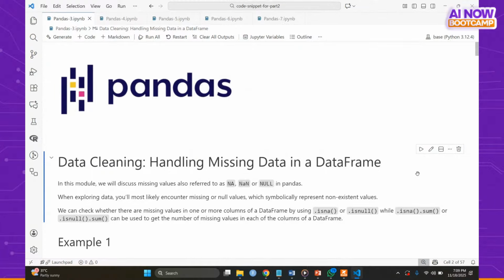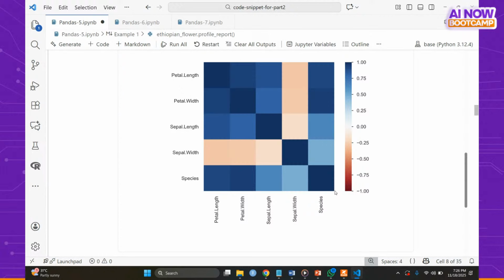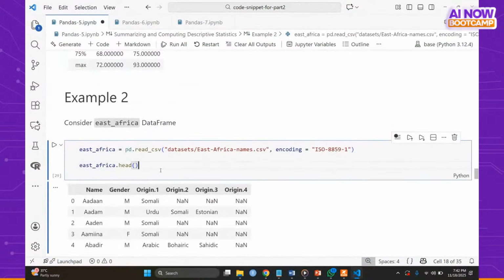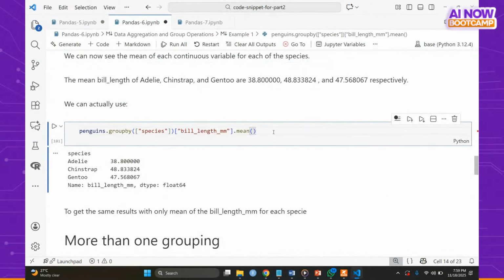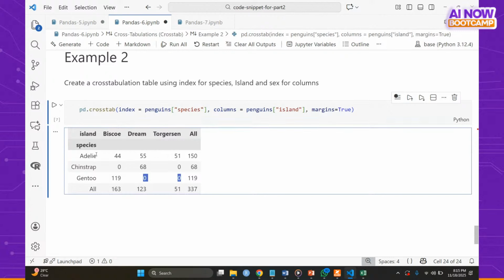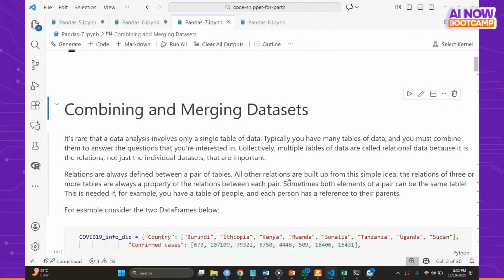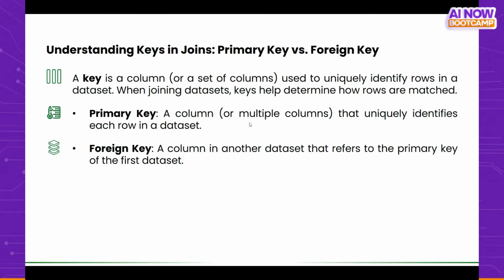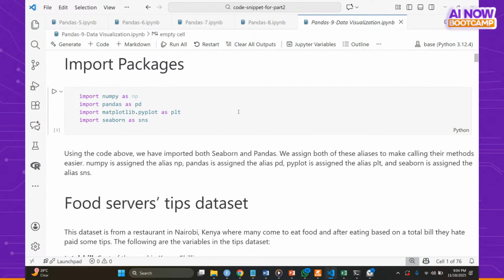AINOW BOOTCAMP || DATA SCIENCE & MACHINE LEARNING: PYTHON FOR DATA ANALYSIS – PANDAS (CONT’D)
Today’s session continues our hands-on exploration of Pandas, taking a deeper dive into practical data manipulation techniques. We will focus on working with larger datasets, optimizing workflows, performing advanced filtering, grouping, merging, and applying functions that help you prepare data for real-world analysis and upcoming ML tasks.

This class is designed to strengthen your confidence with Pandas and help you develop the skills needed to clean, structure, and analyze data like a professional.